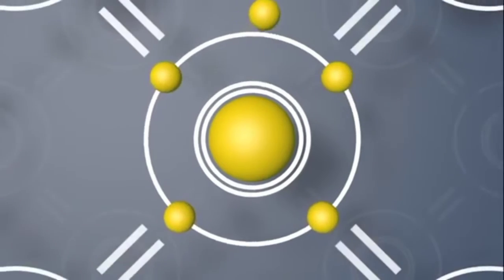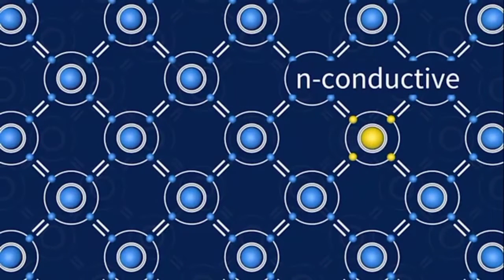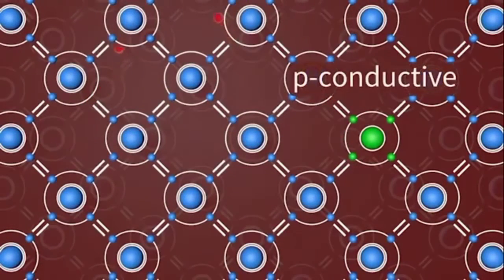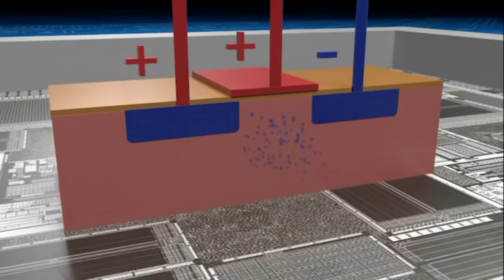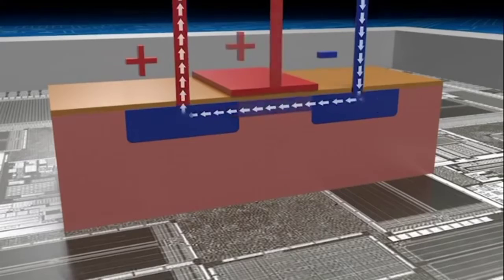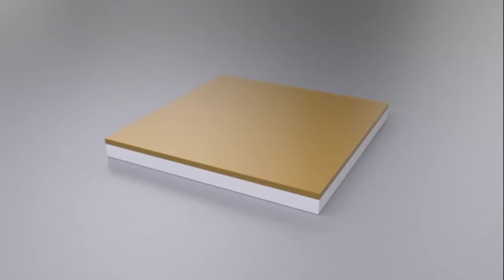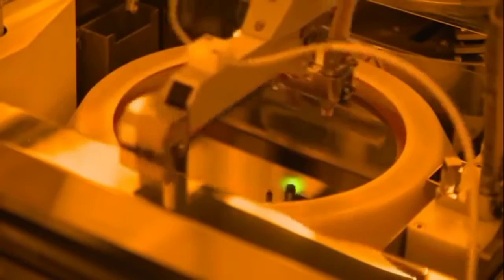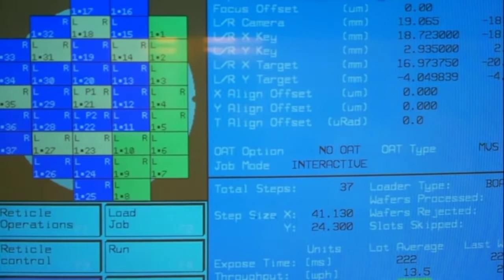Chip manufacturing and their designing in factory.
In this video you can watch and learn how hard is designing and manufacturing of chip.

 And how precious and accurate is the making of chip.